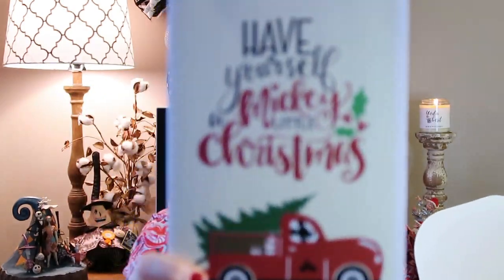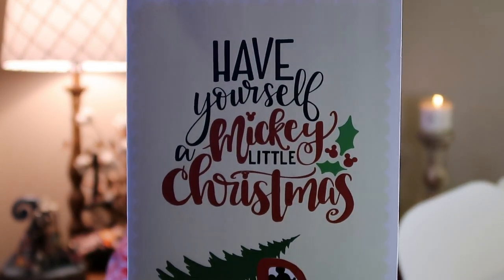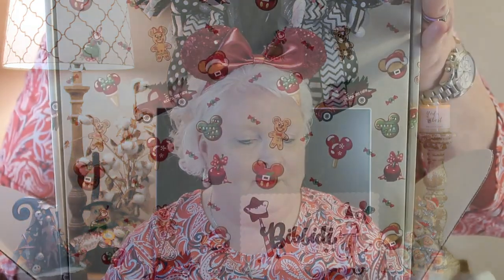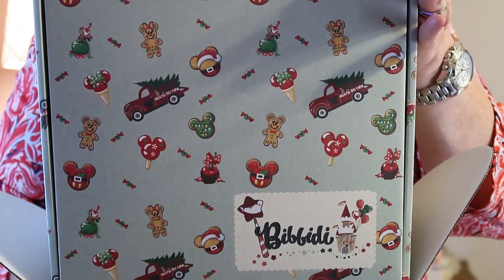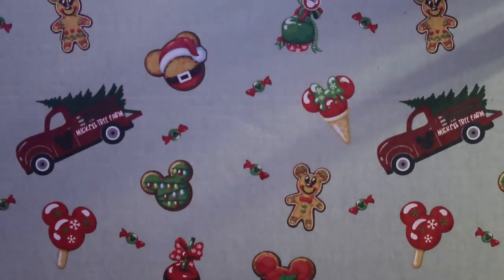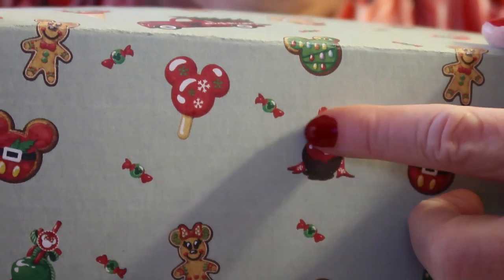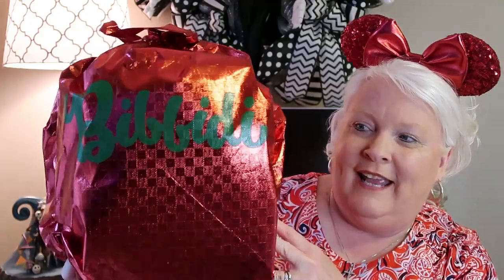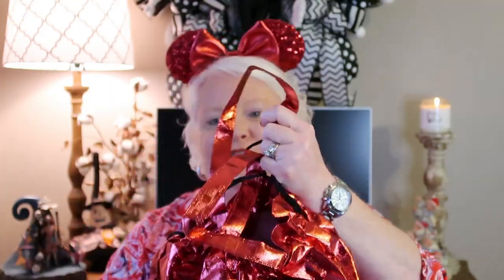Bibbidi ULTIMATE Unboxing for December 2020!!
Today is a Bibbidi Day!!  I am so excited to see what Bibidi brings.  Please join me for unboxing of my December box.
Please be sure to visit Bibbidi website for all they offer
As always I hope you have a wonderful day!
Mitzi

Bibbidi Unboxing
Disney Unboxing